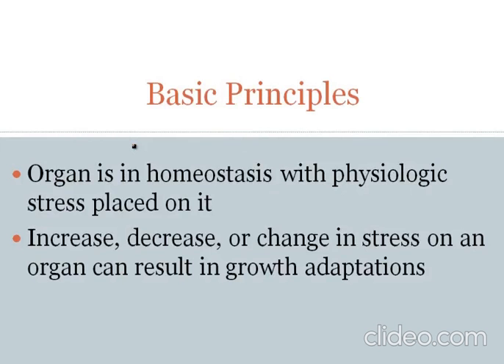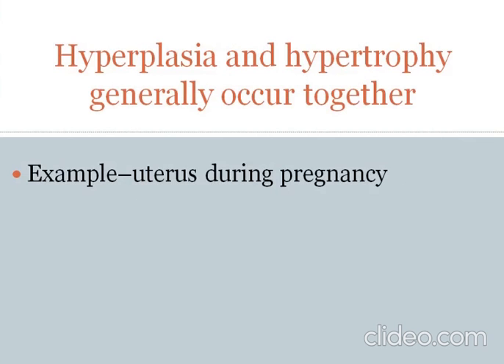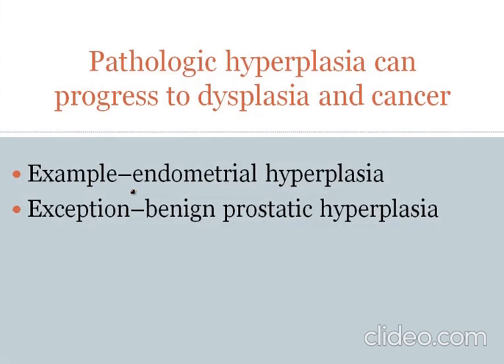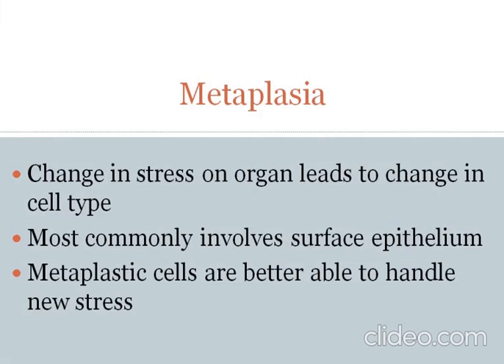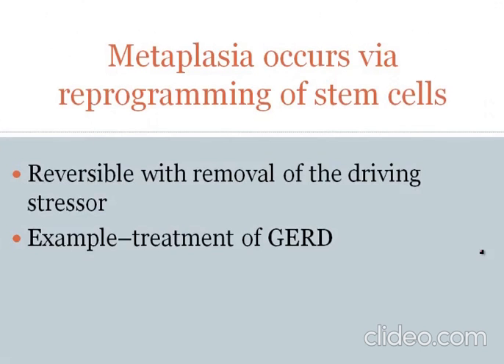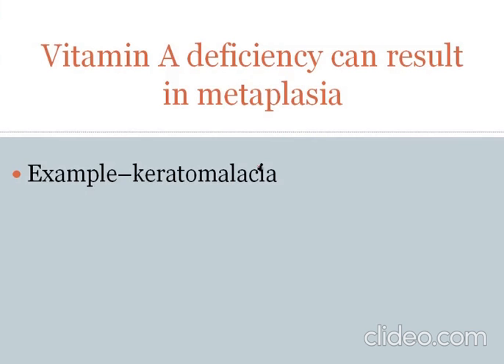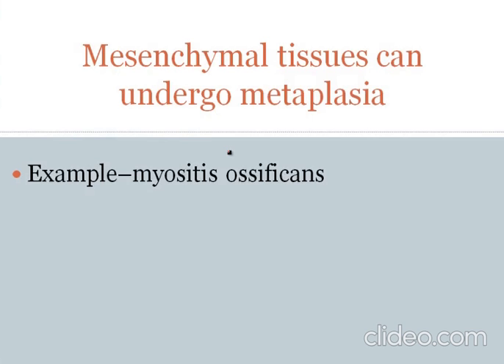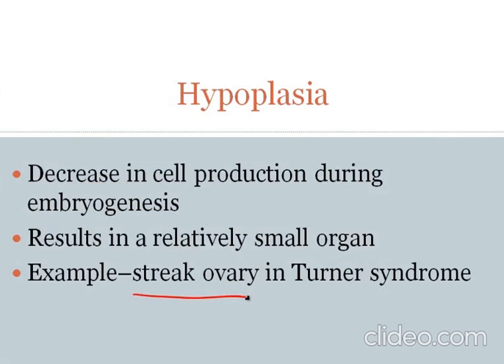Cell Adaptations Lecture 1.1 | Robbins Chapter 2: Cell injury, Cell Death and Adaptations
Cell Adaptations Lecture 1.1  |  Robbins Chapter 1: Cell injury, Cell Death and Adaptations

In the case of repetitive or continuous injury that is not inherently or immediately lethal, cells of many different types can survive, even without complete recovery, by adapting. Depending on the cell type—not all cells are capable of all possible responses—cellular adaptations to chronic injury include the following:

1.Hypertrophy, an increase in cell size by virtue of an increase in number and size of organelles
2.Hyperplasia, an increase in cell number that only those cells capable of mitosis can undergo
3.Metaplasia, a change from one differentiated cell type to another of the same germ layer (e.g., from ciliated epithelium to stratified squamous epithelium in the respiratory tract)
4.Dysplasia, abnormal differentiation with features of cellular atypia
5.Atrophy, a decrease in cell size by virtue of a decrease in number and size of organelles
6.Intracellular accumulations of endogenous or exogenous substances
Certain adaptations (e.g., myocardial hypertrophy) can increase the functional capacity of cells or tissues, at least temporarily, but more often cellular adaptations to chronic injury serve as means of protection (for example, keratinized stratified squamous epithelium offers more protection to underlying tissue than does pseudostratified ciliated epithelium) or survival (an alternative to cell death) and result in altered or diminished function of cells or tissues. Dysplasia is an adaptation without apparent advantages to the host. Indeed, dysplasia can be a precursor to malignant neoplasia (cancer)